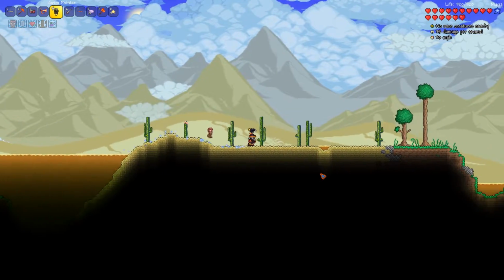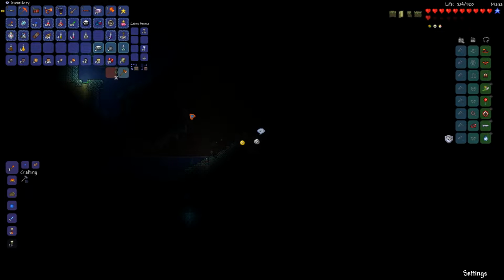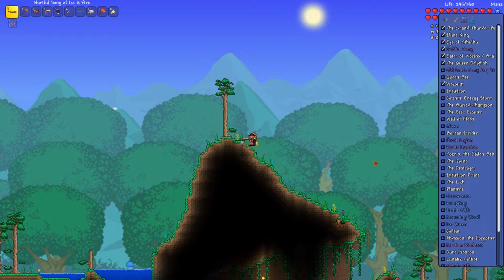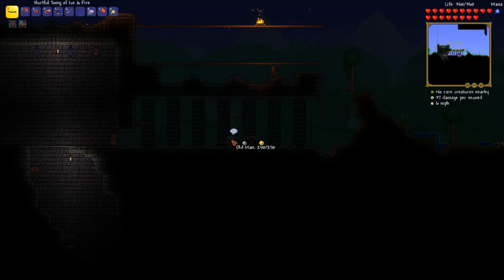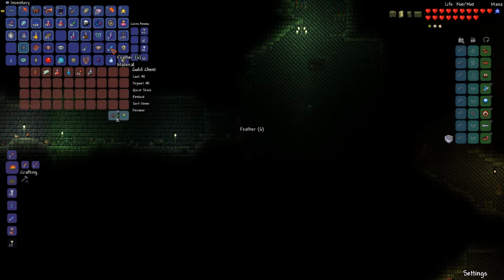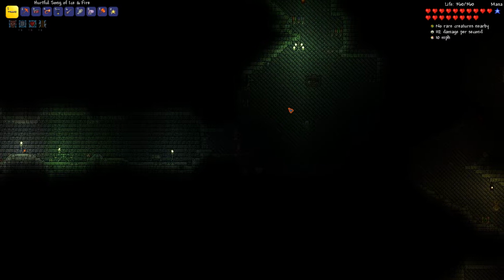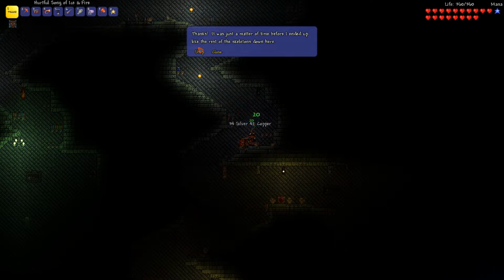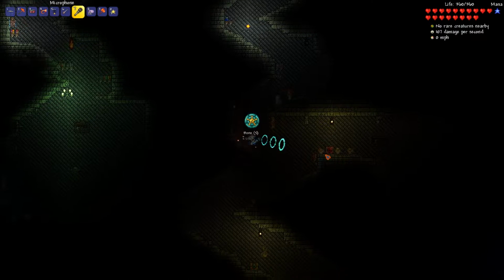Terraria Expert Bard | Ep 5: This Song is Fire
Hello all! Today, we're back! And with a rather large boost in power! Today we use that power to take down some bosses and make some progress! What a surprise!

Music!

Brain of Cthulhu fight music is "In The Mirror" by Lena Raine as part of the Celeste OST.

Queen Jellyfish "fight" music is "Dew Point" by Chris Christodoulou as part of the Risk of Rain OST.

Goblins time lapse music is "Pens and Swords" by Two Feathers as part of the Hammerwatch OST.

Outro music is "Realm of Possibility" by DerpoTheMagnificent (me).

Mod list!